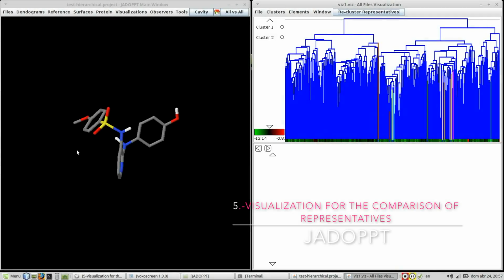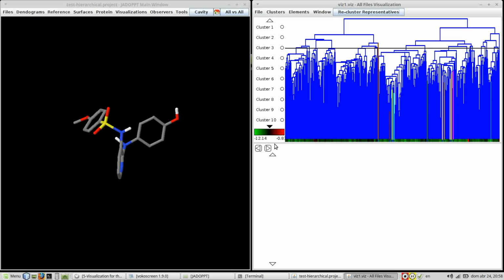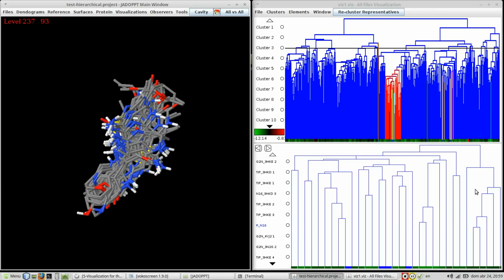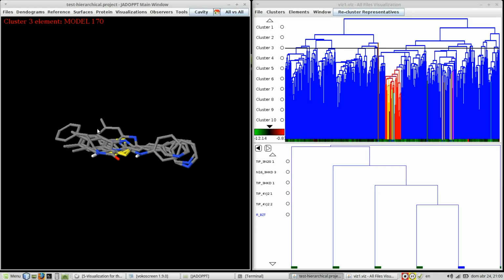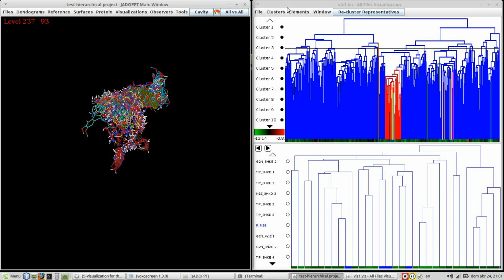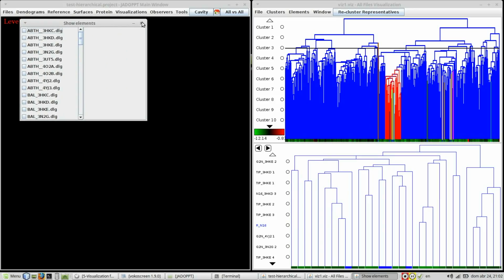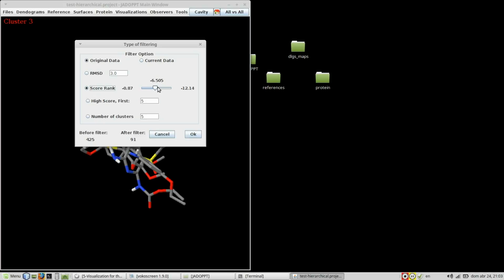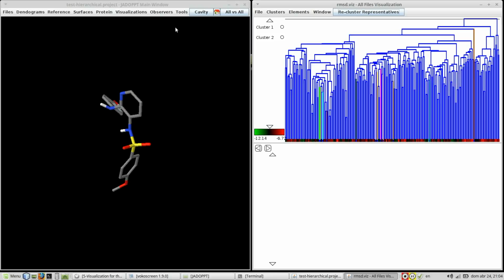JADOPPT Tutorial 5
Representatives Clustering Visualization

García-Pérez, C., Peláez, R., Therón, R., & López-Pérez, J. L. (2016). JADOPPT: Java based AutoDock Preparing and Processing Tool. Bioinformatics,